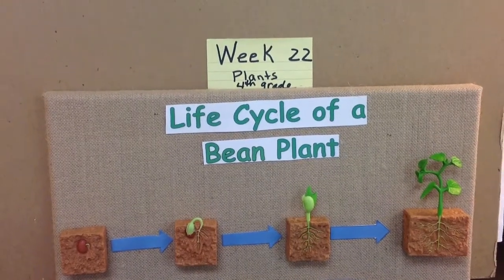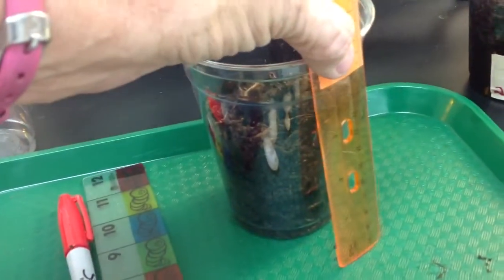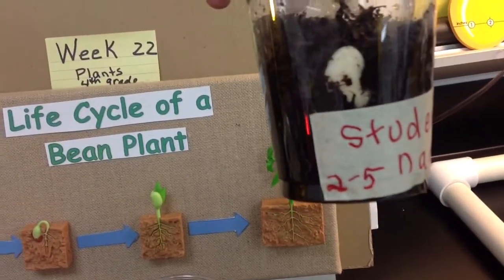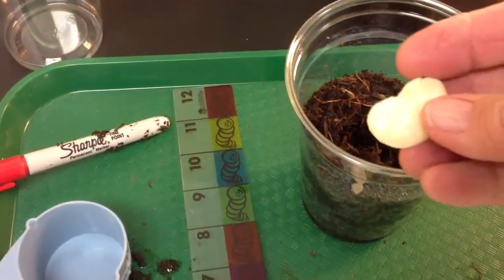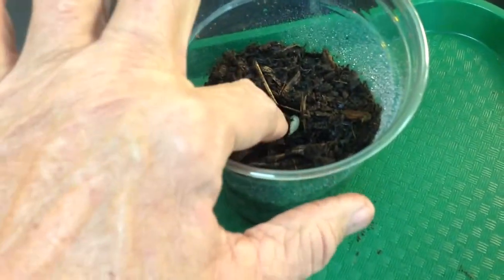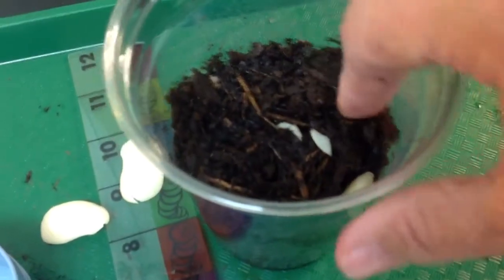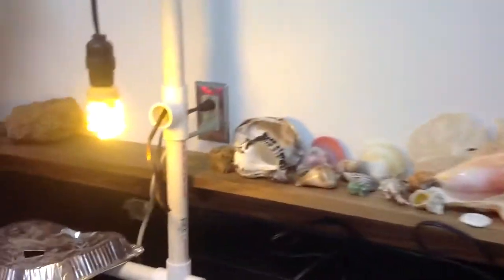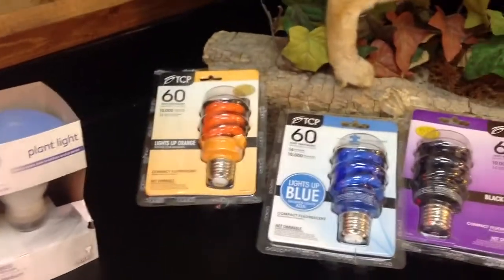4th Grade-Week 22-plants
Planting seeds in cups under light